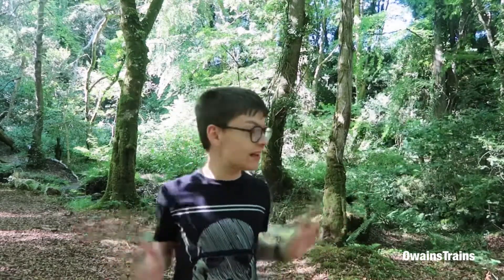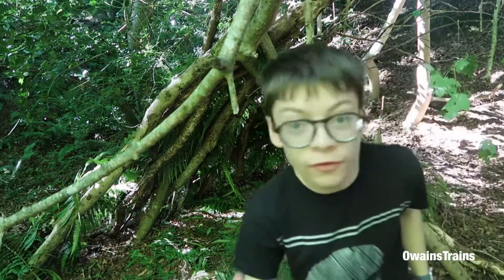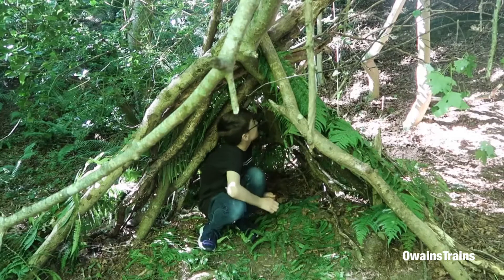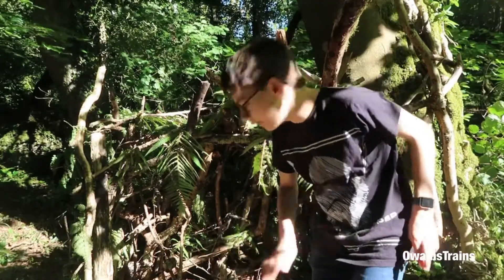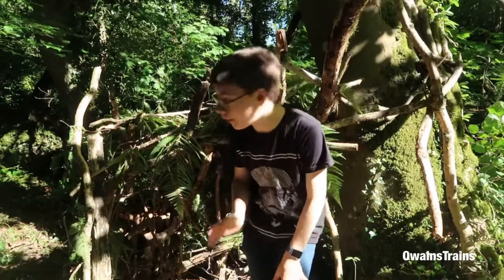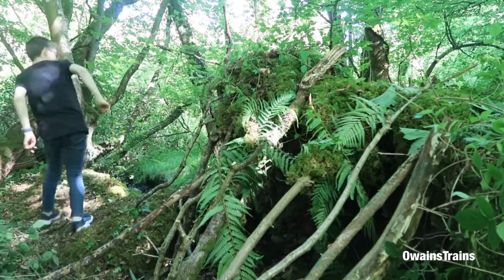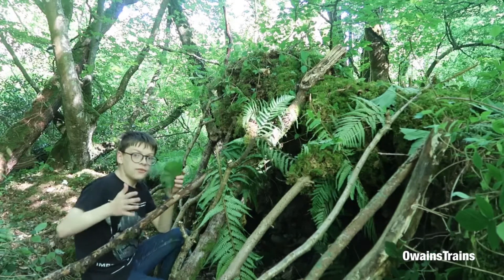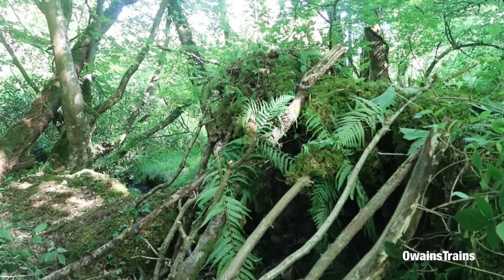Our Planet with Brian Trains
Our very own Brian Trains stars in his very own Our Planet episode.